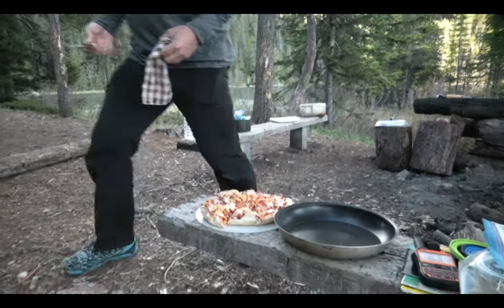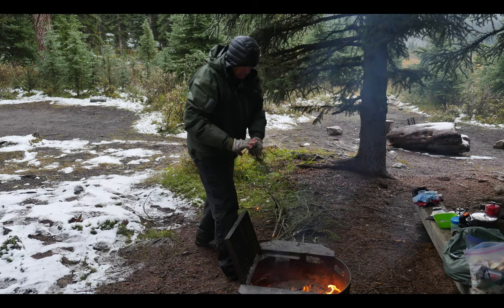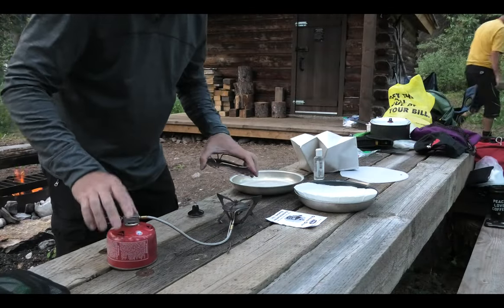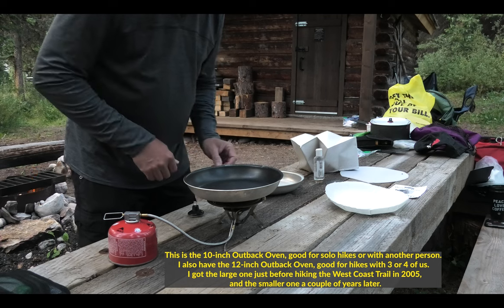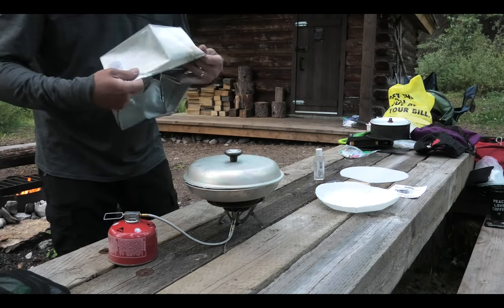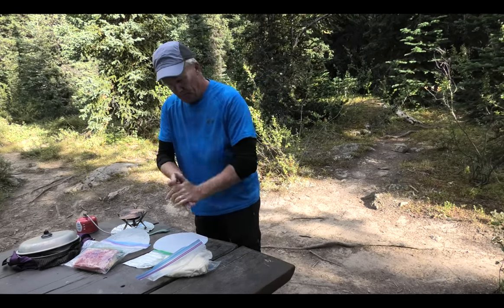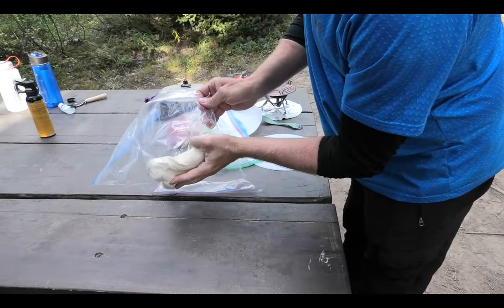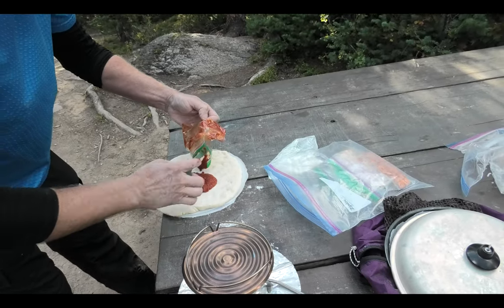Making Pizza on the Outback Oven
See what it's like to make pizza in the backcountry, with the Outback Oven!
The Outback Oven is no longer made, and I’m lucky to have both the 10-inch and 12-inch models. I can bake literally anything with it. I got the 12-inch oven just days before hiking the West Coast Trail in 2005, and that week the four of us enjoyed pizza, cookies, cinnamon rolls, and coffee cake, and needless to say, it was a hit! A couple of years later I got the 10-inch oven, which I use on my solo hikes or when I hike with another person.

0:00 Intro
0:33 Tradition
0:43 How the Oven works
1:42 Crafting the pizza
3:25 Baking the pizza
4:17 Epilogue